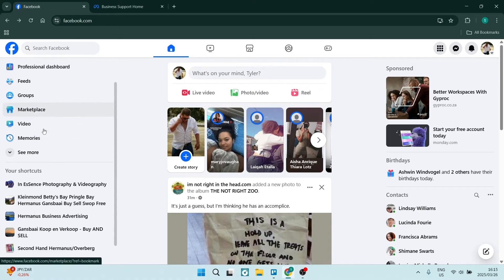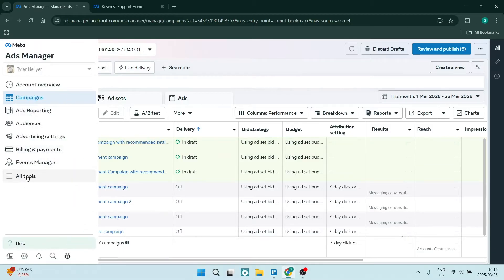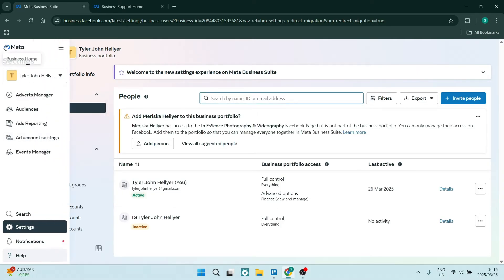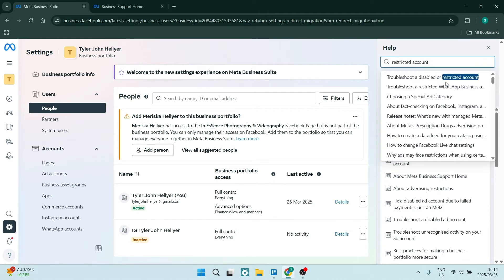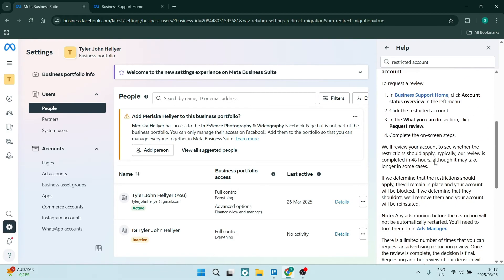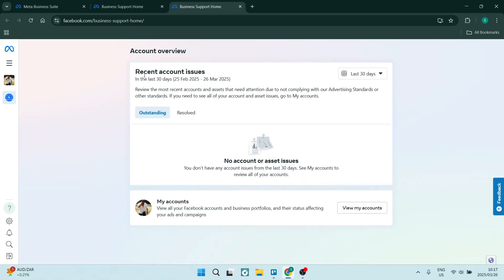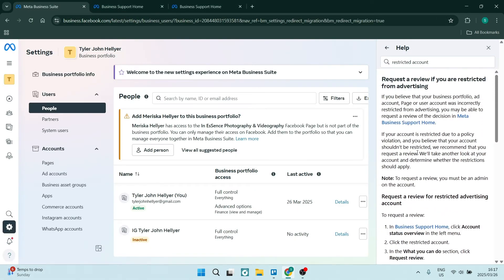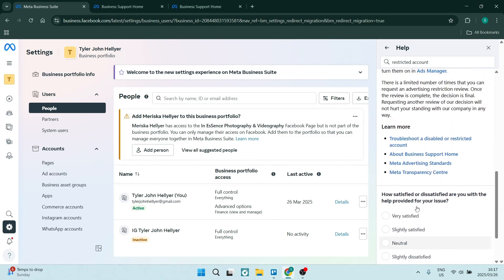How to Recover a Restricted Meta Business Manager Account | Facebook Tutorial 2025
In this video, "How to Recover a Restricted Meta Business Manager Account", we’ll guide you through recovering a restricted Meta Business Manager account. If your account is restricted due to policy violations, suspicious activity, or technical issues, this tutorial will help you resolve the problem and regain access. Whether you’re a business owner or a marketer, this video will walk you through the appeal process and troubleshooting steps.

We’ll cover how to check restriction reasons, submit an appeal, and provide required documentation. You’ll learn how to avoid future restrictions by complying with Meta’s policies and best practices for account security. This video is designed for anyone facing account restrictions and needing urgent solutions.

By the end, you’ll know how to recover your account and maintain compliance. Watch now to learn how to resolve Meta Business Manager restrictions!

Timestamps

Intro – 00:00 – 00:09
Recovering a Restricted Meta Business Manager Account – 00:10 – 02:25